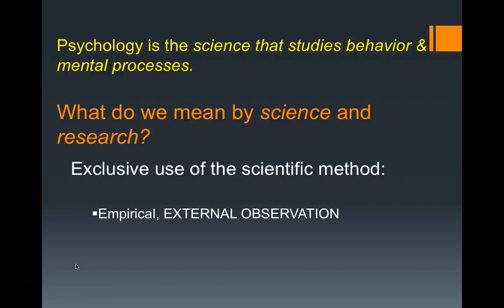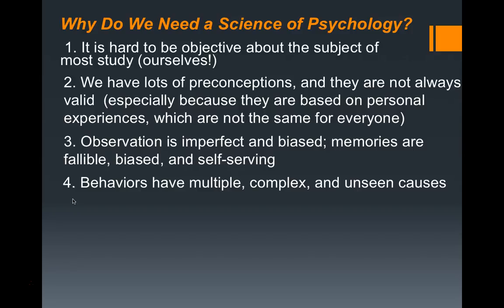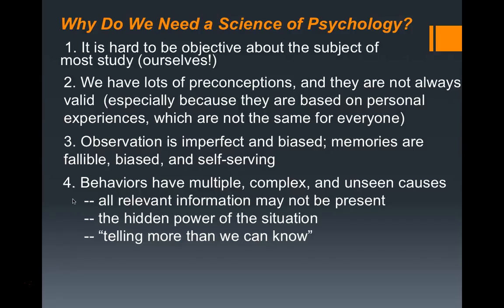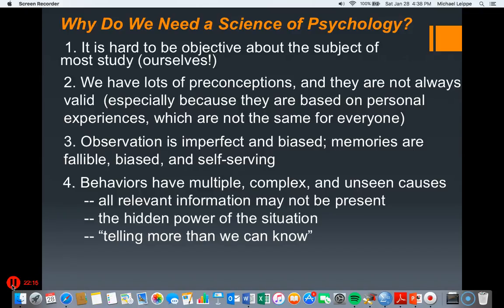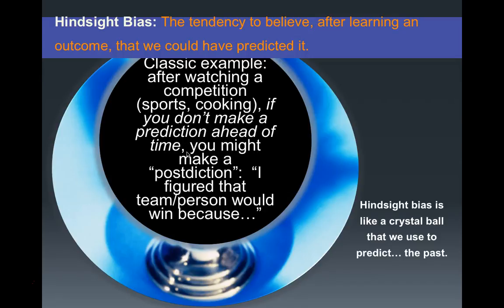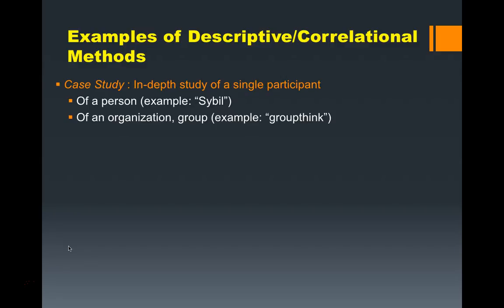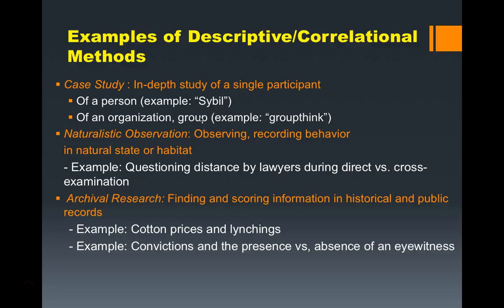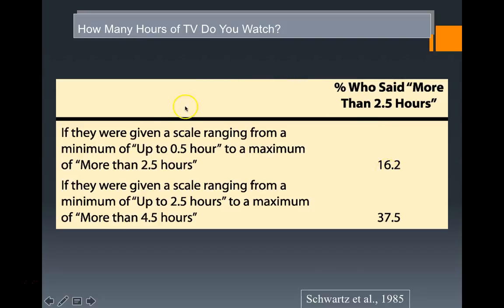Psych Science 1